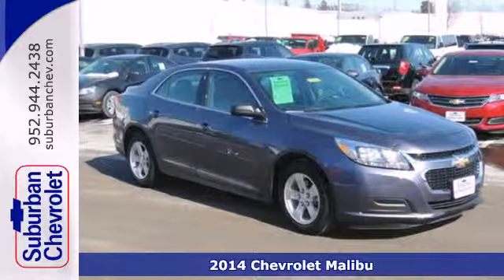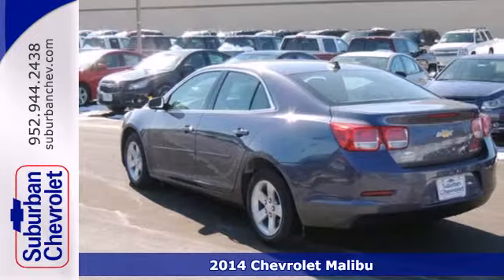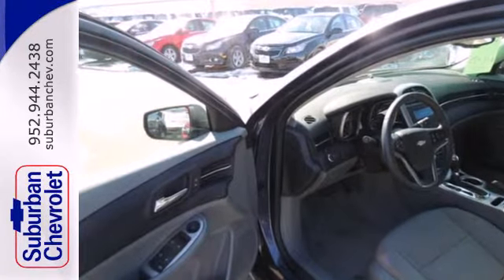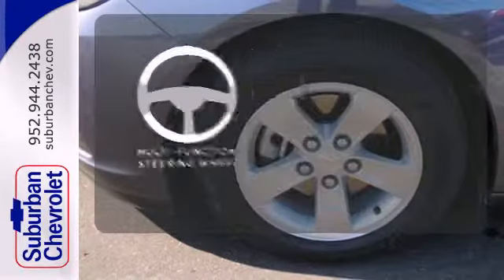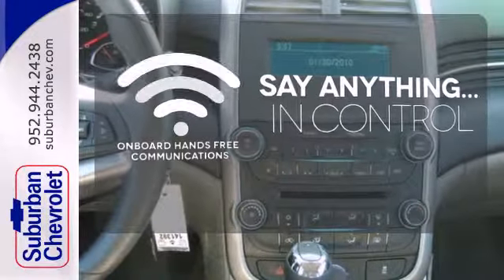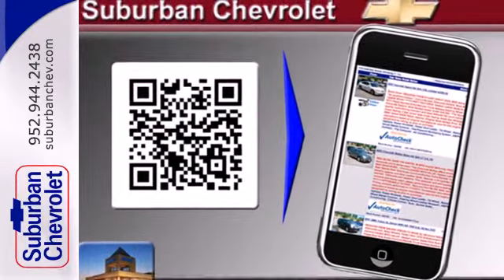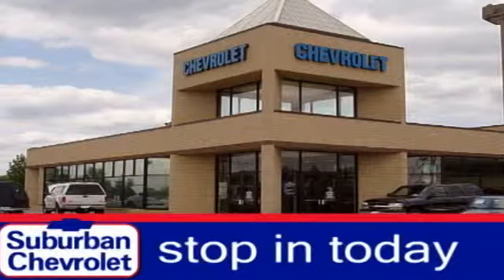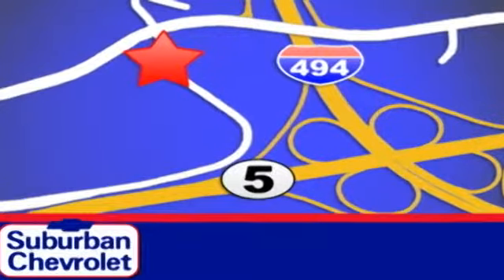2014 Chevrolet Malibu Minneapolis St Paul, MN #141392 - SOLD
Year: 2014
Make: Chevrolet
Model: Malibu
Trim: 4dr Sdn LS w/1LS
Engine: 2.5 L 4 Cyl. Cyl.
Transmission: Automatic
Color: Blue
Interior: Black
Stock #: 141392
LS trim ATLANTIS BLUE METALLIC exterior and JET BLACK / TITANIUM interior. Onboard Communications System PROTECTION PACKAGE Alloy Wheels CD Player Overhead Airbag. FUEL EFFICIENT 36 MPG Hwy/25 MPG City! AND MORE! KEY FEATURES INCLUDE: CD Player Onboard Communications System Aluminum Wheels MP3 Player Keyless Entry Remote Trunk Release Steering Wheel Controls Alarm. OPTION PACKAGES: PROTECTION PACKAGE includes (B34) front and rear carpeted floor mats (AP9) cargo convenience net and (B83) body-color bodyside moldings. LS with ATLANTIS BLUE METALLIC exterior and JET BLACK / TITANIUM interior features a 4 Cylinder Engine with 197 HP at 6300 RPM*. EXPERTS ARE SAYING: Great Gas Mileage: 36 MPG Hwy. BUY FROM AN AWARD WINNING DEALER: A dealer for the people Horsepower calculations based on trim engine configuration. Fuel economy calculations based on original manufacturer data for trim engine configuration. Please confirm the accuracy of the included equipment by calling us prior to purchase. Retired Demo.

Address:
12475 Plaza Drive